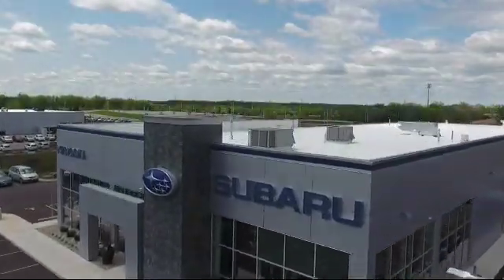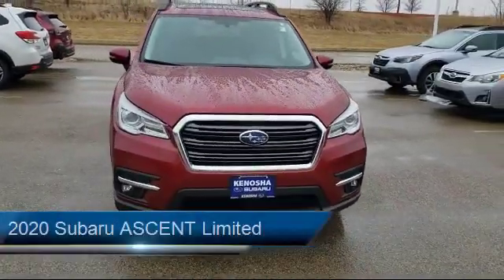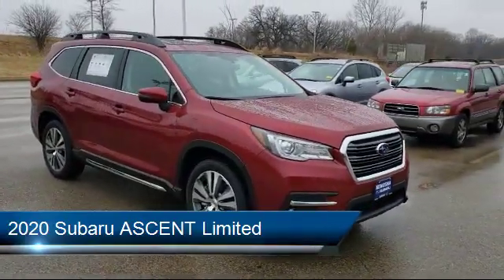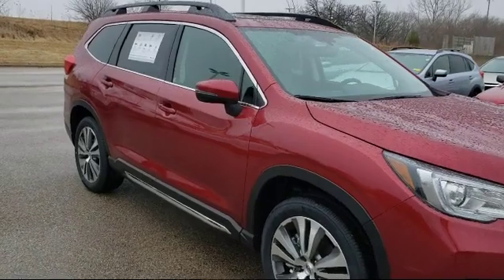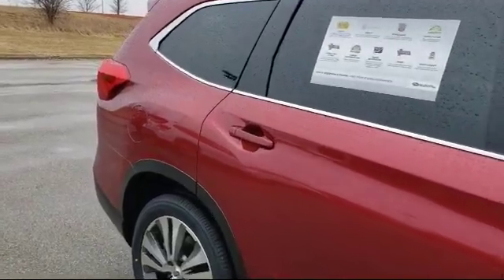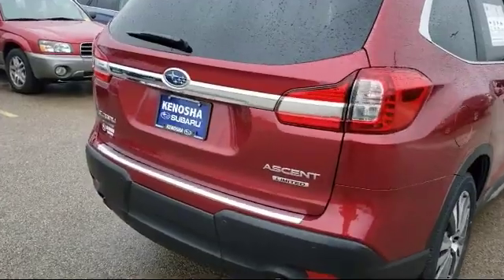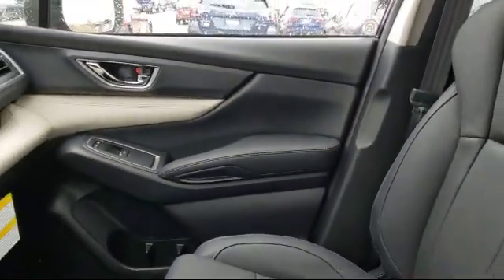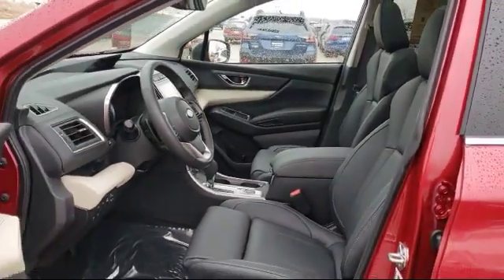2020 Subaru ASCENT Limited Kenosha Milwaukee Waukegan Racine Arlington Heights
2020 Subaru ASCENT Limited Stock Number: S10844 Vin:4S4WMALD8L3465241.